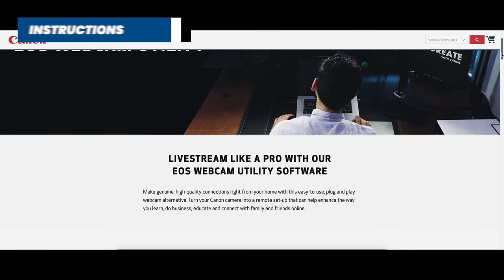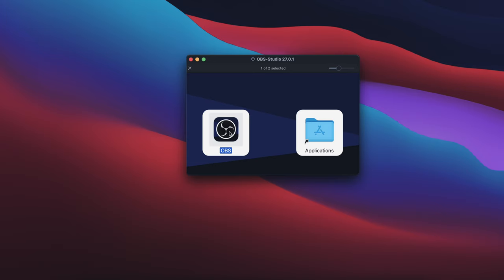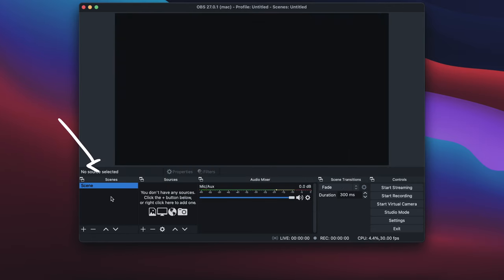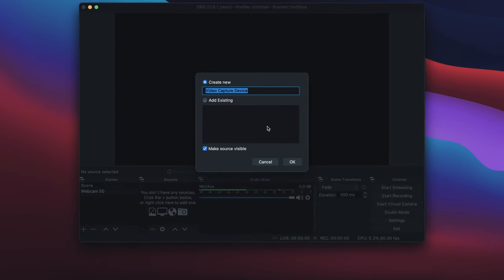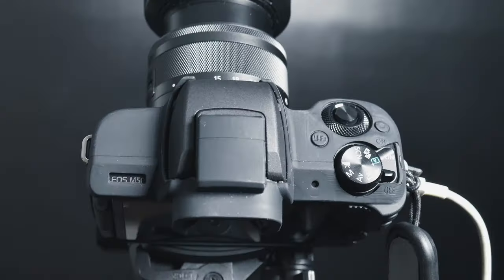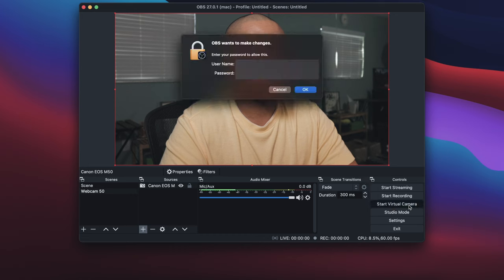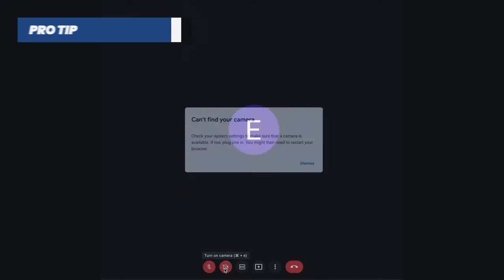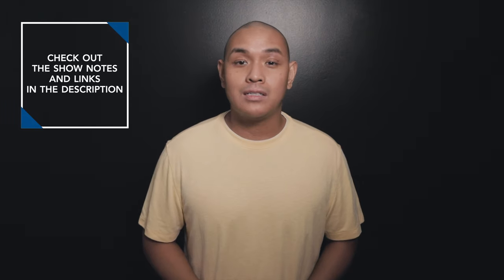How to Resolve Canon EOS Webcam Utility on your M1 Mac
Learn how to set up your Canon camera as a webcam using the EOS Webcam Utility software on a Mac with the M1 Chip. Complete setup tutorial with everything you need to set up your webcam needs on a Mac M1 computer, plus some common problems and tips you will need to know when using your Canon Camera on a Mac M1.

00:00 Intro
00:39 Instructions
02:43 Pro Tip: If Camera Is Still Not Recognized
02:57 Question of the Day
03:26 Bloopers
03:38 Outro

👀     ƒ/3.5
🎬    24fps
🕒    1/50 sec
💡    ISO 1000
 🔎  15-45mm
☀️    WB Daylight
👤   Profile Cinestyle

Marmoset - Text Me Records - GrandBankss | Music by YouTube

About This Video:
If you’re having trouble trying to connect your Canon Camera as a Webcam on a Mac with the M1 Chip using the Canon EOS Webcam Utility, then I am going to show you how to resolve that in this video.